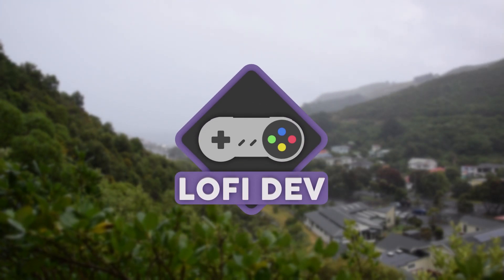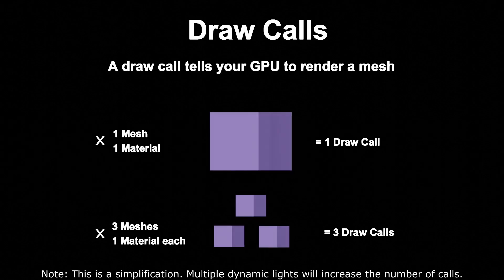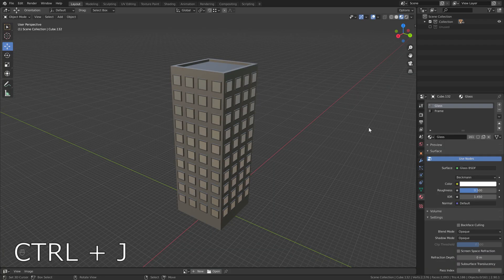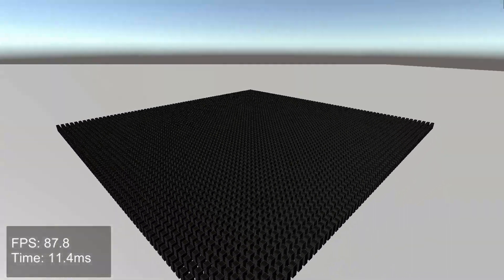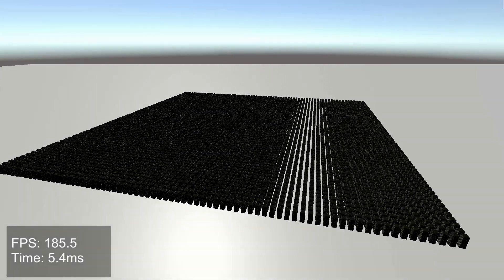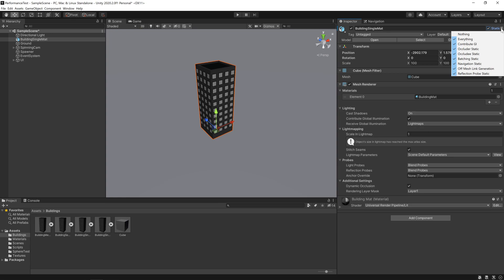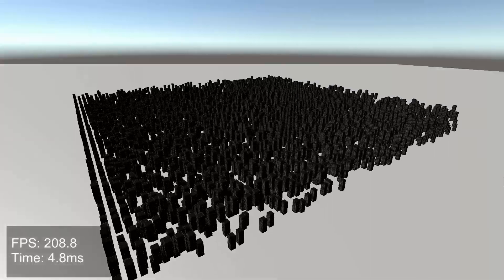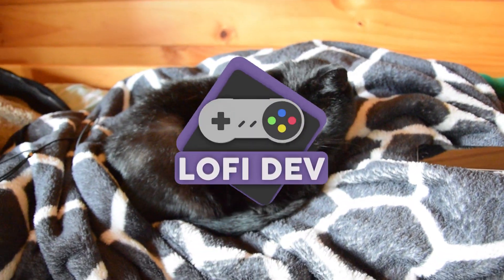Unity Performance Tips: Draw Calls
A short video on how to improve your frame rate in Unity. This video covers various optimizations to reduce draw calls such as combining meshes, batching and gpu instancing.